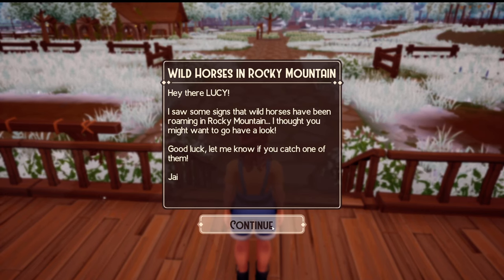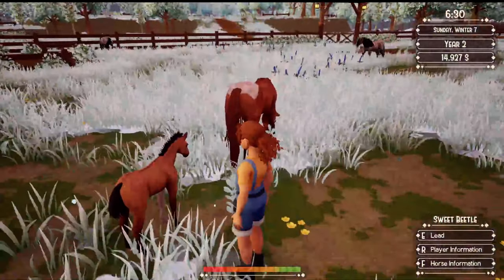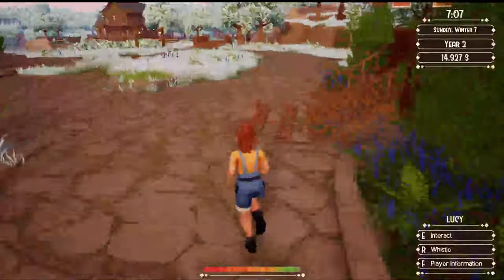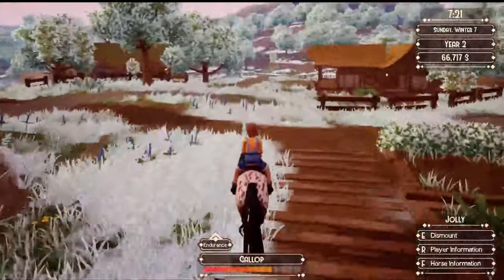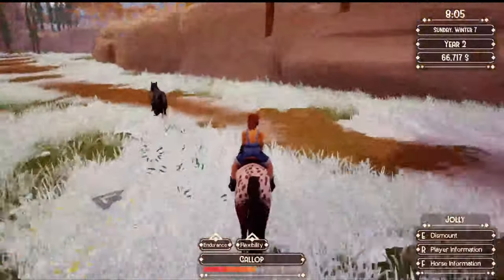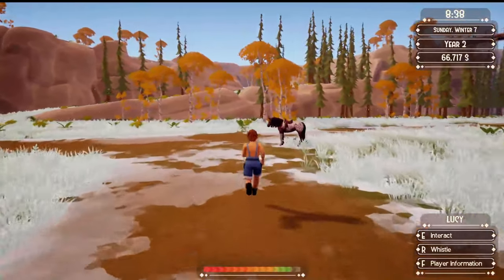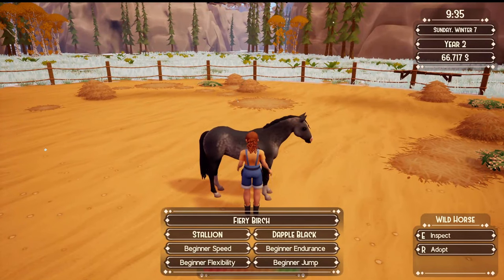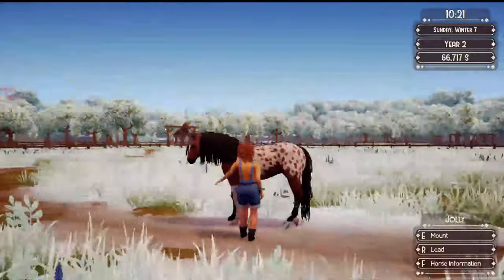CAUGHT MY FIRST EVER WILD DAPPLED HORSE!! THE RANCH OF RIVERSHINE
Today i wanted to catch my first ever wild dappled horse on The Ranch of Rivershine.

LADY RANGER CHANNEL MEMBERS:
Horsey people:
Larna Ross
Nouveau EQ
Patricia Murphy
The LadyOwl
Lee-vye Pieterse

Horsome People:
Jordan Ward
Dracoe Veils
Emily Lee

VIP RANGER:
Jezza&Emmy Rose